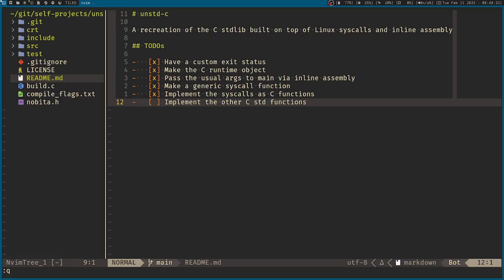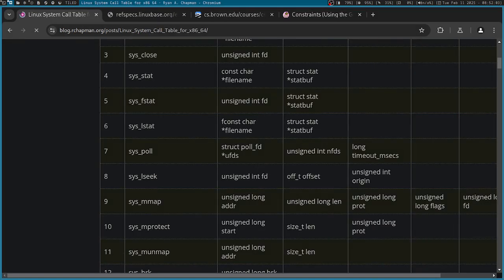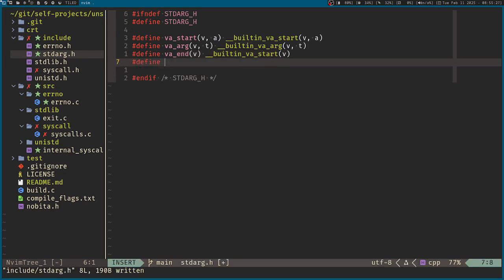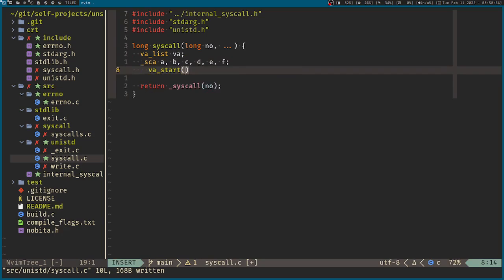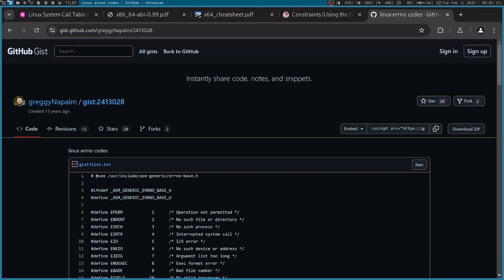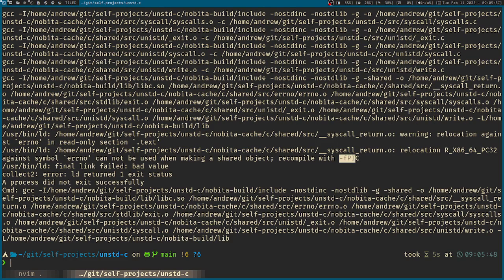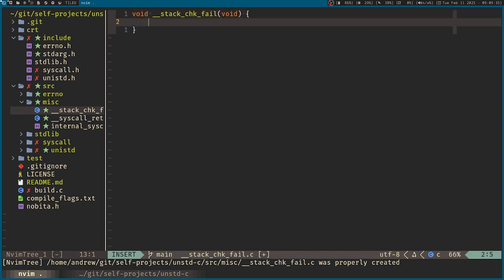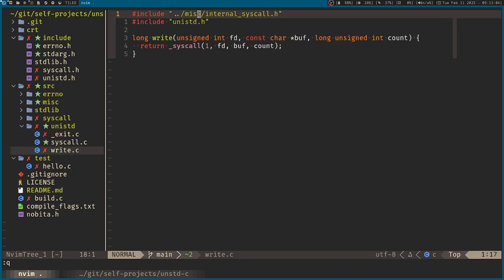unstd-c #007: stdarg, errno, and syscall as a variadic function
Well returning a negative number is good and all for an error but we need information about that error, and that's errno
Then we now have syscall as a variadic C function with some help from the compiler with its built-in stuff
Also the syscall return function will be missing out if it needs to set errno to 1 with the way we do it